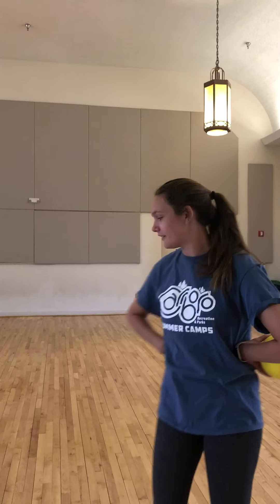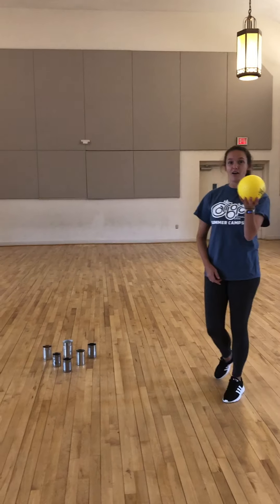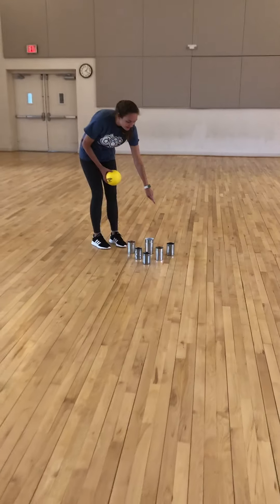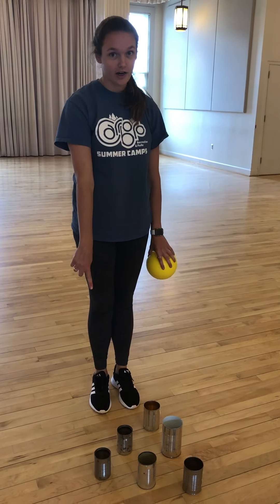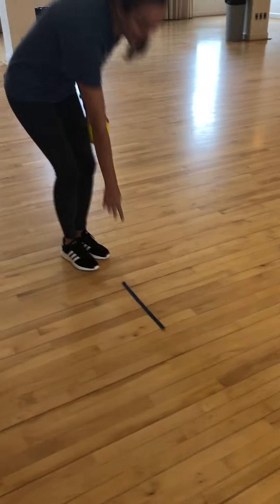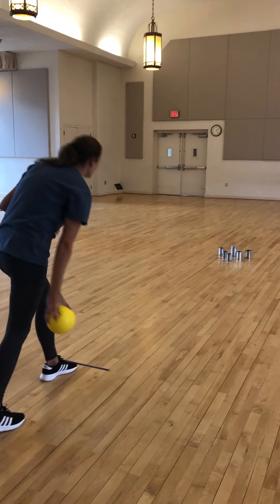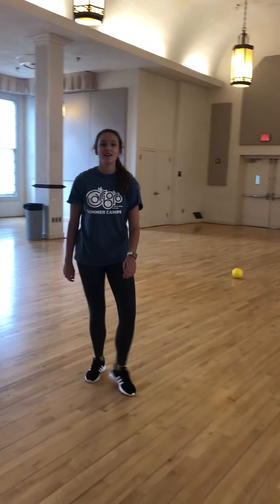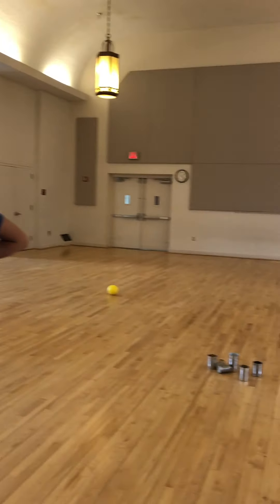Kinderventures Camp Activities - Soup Can or Bottle Bowling Game